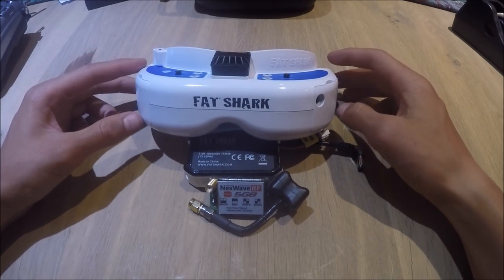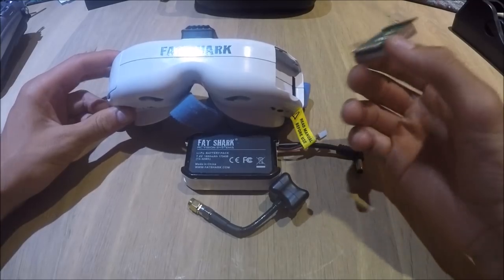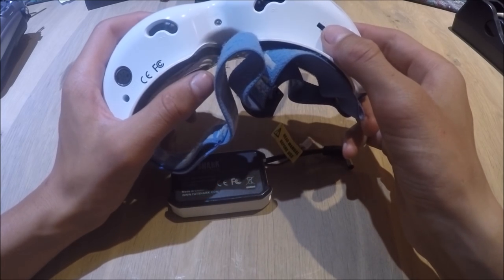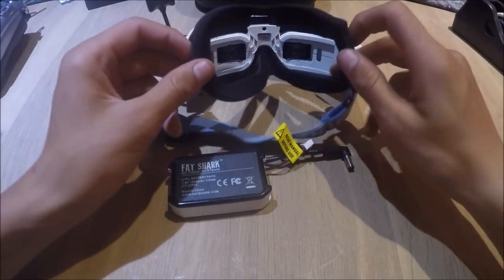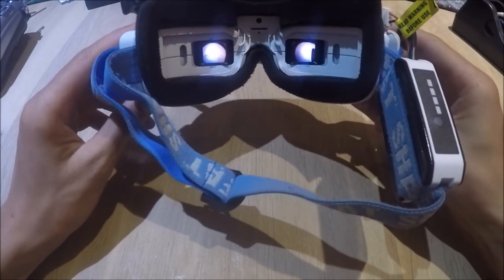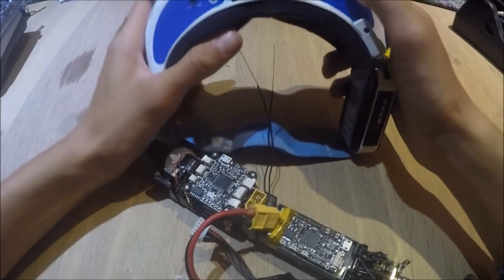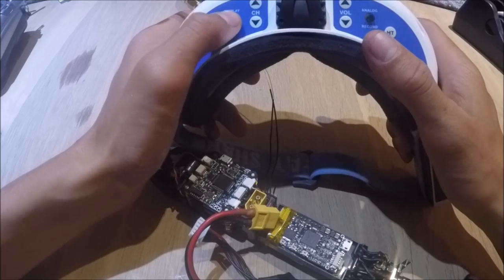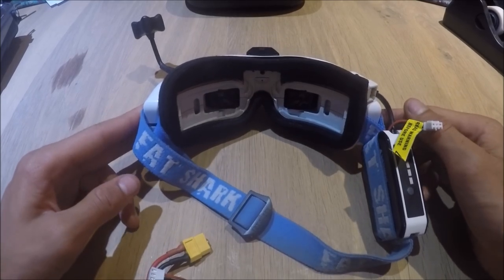how to set up / tune fat shark fpv goggles